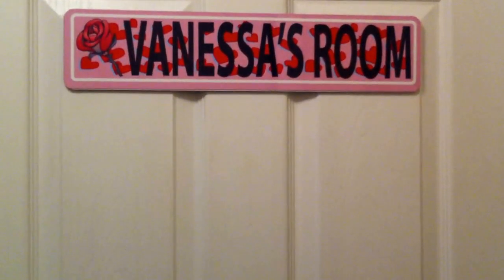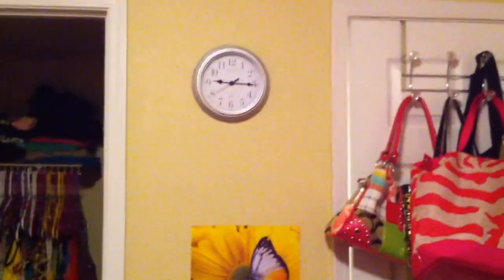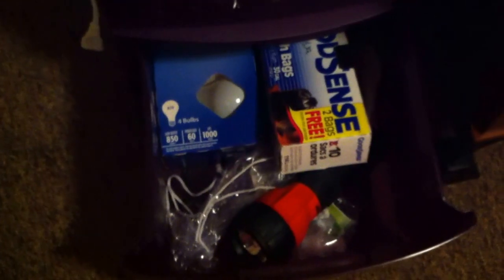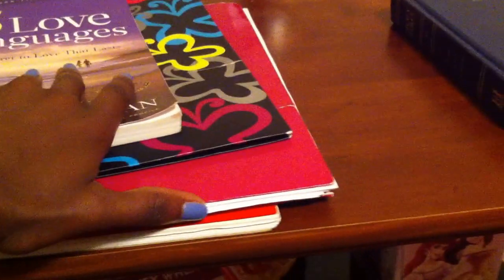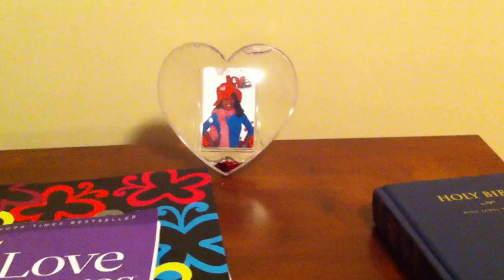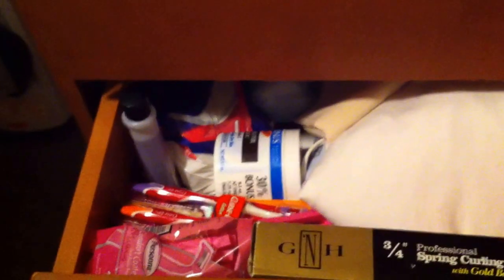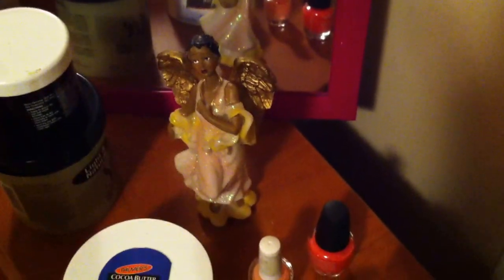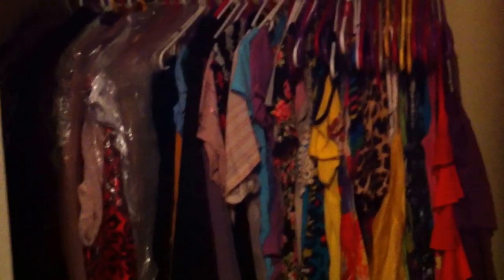BEST dorm room tour!